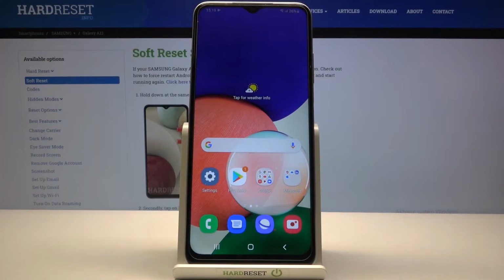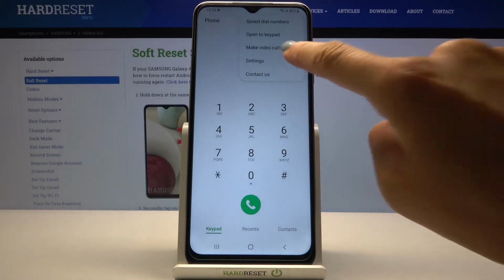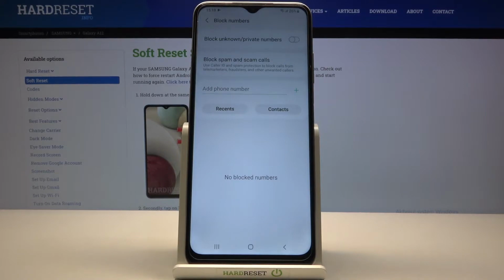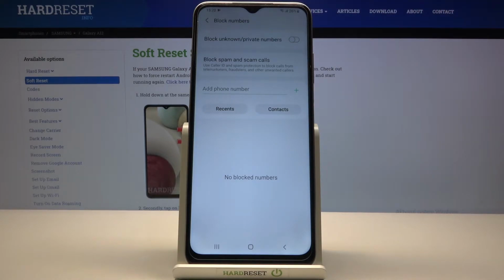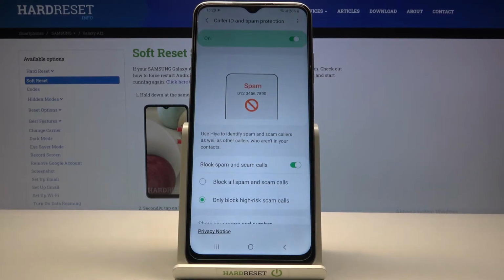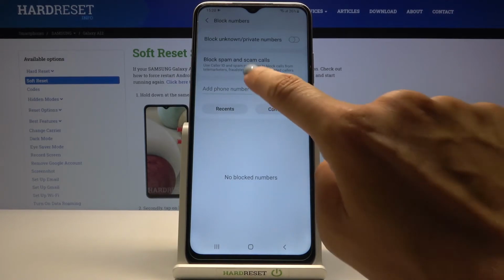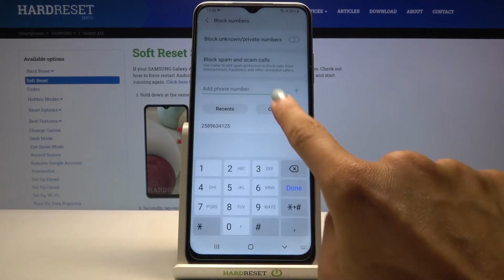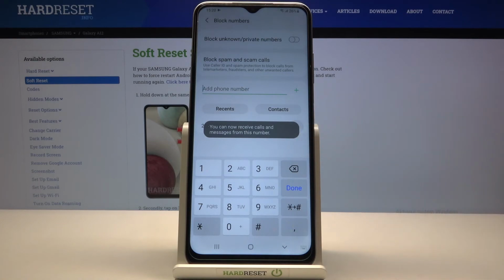How to Block Number in SAMSUNG Galaxy A12 - Add Number to Blacklist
Did you know that you don't need any special apps to block a number on SAMSUNG Galaxy A12? If not, today we would like to show you how to do it easily. Follow our instructions in the video above and block unwanted numbers, then learn how to unblock all blocked numbers. Visit also our HardReset.info YT channel and discover lots of useful tutorials about SAMSUNG Galaxy A12.